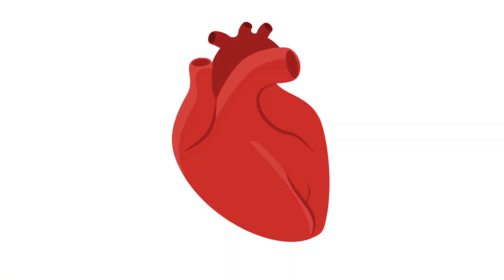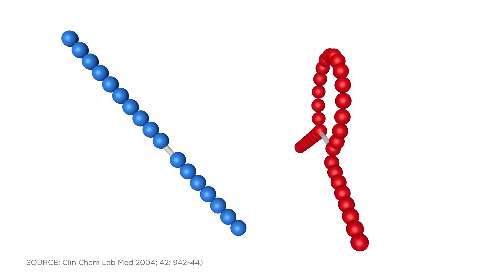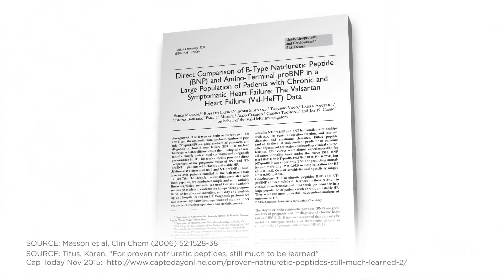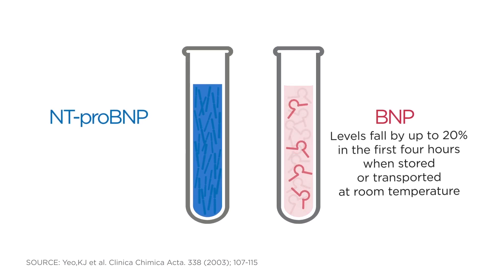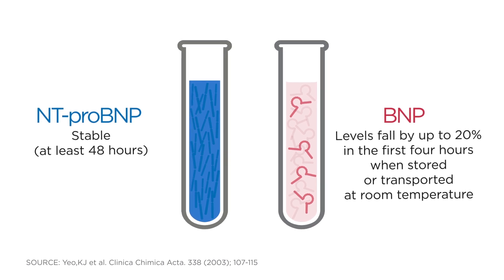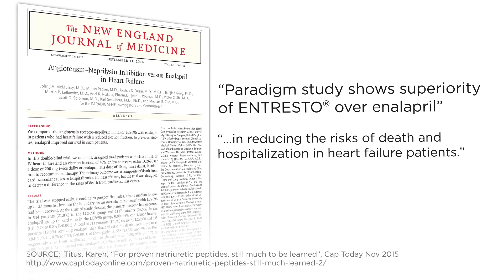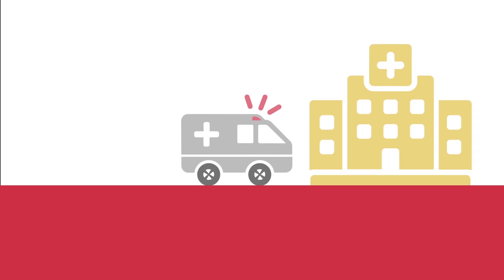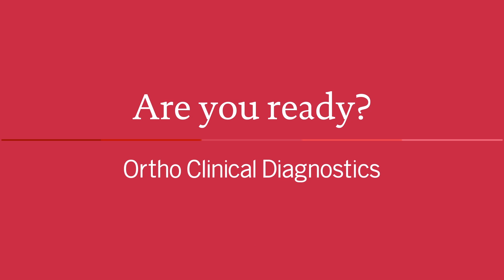Testing for Congestive Heart Failure Using Ortho's VITROS® NT-proBNP Assay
Heart failure is an epidemic for which there is no cure. But there is an effective way to diagnose it and assess the risk of cardiovascular events. Congestive heart failure patients typically have 8 to 10 times higher levels of NT-proBNP than BNP. Learn more about the advantages of NT-proBNP testing in this video.